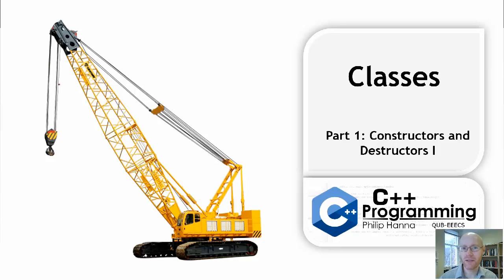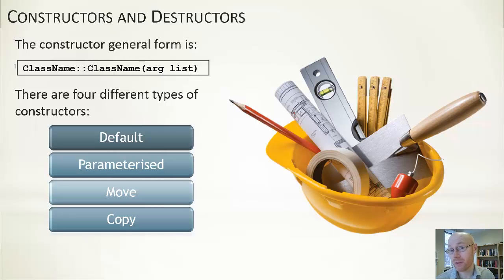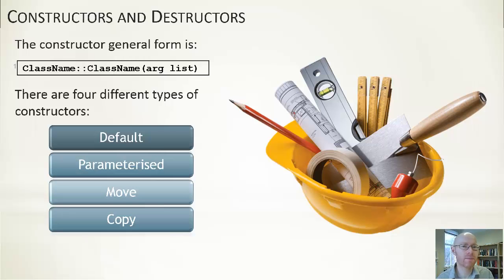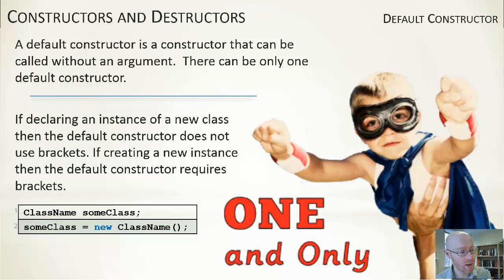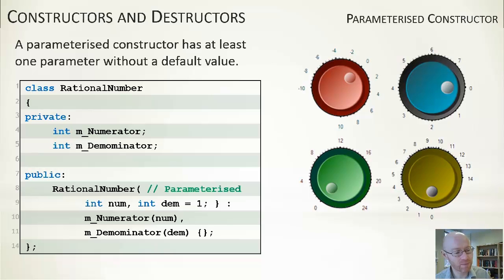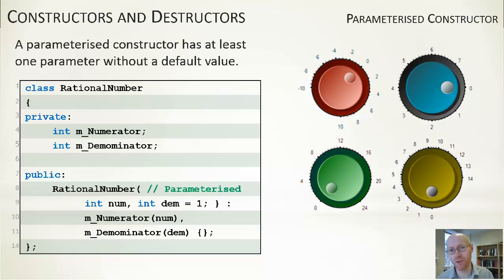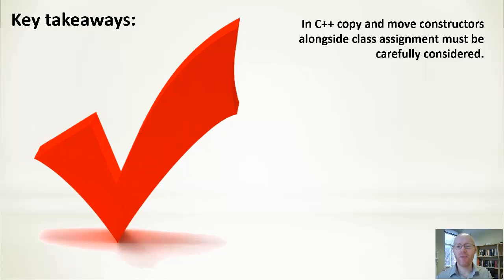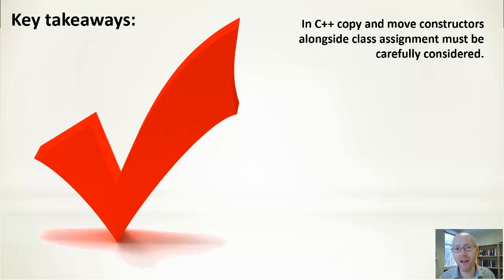C++ Programming – Week 4 – Classes – Constructors and Destructors – Part 1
Classes. Constructors and Destructors - Part 1